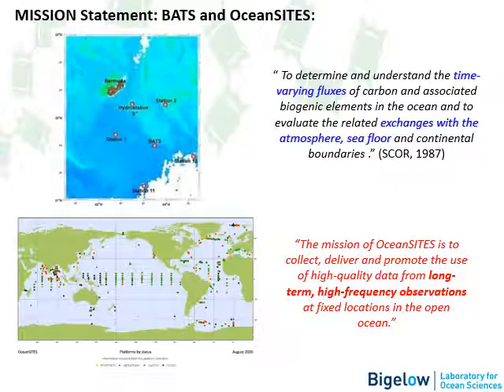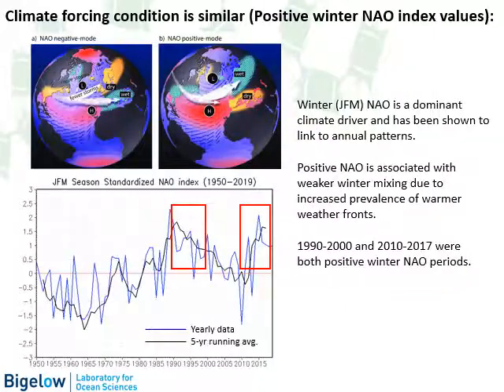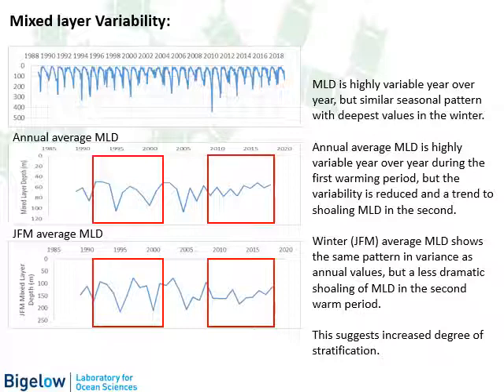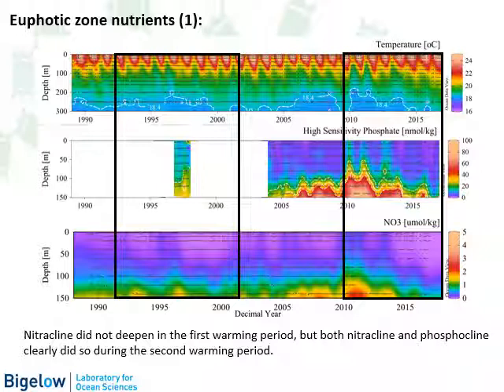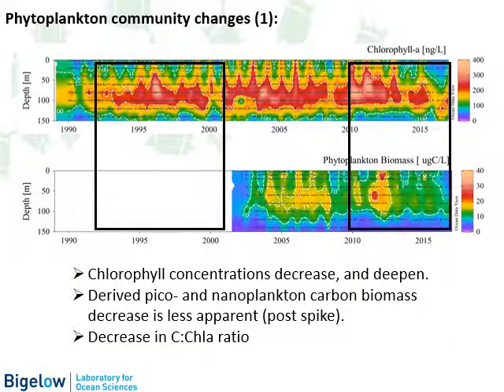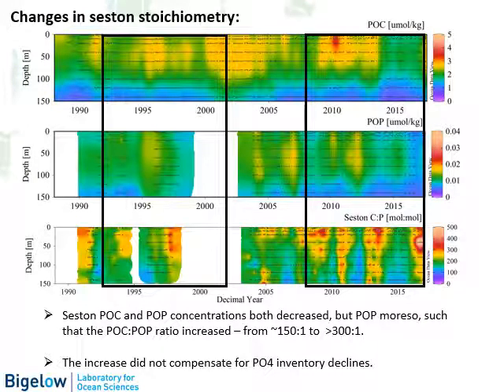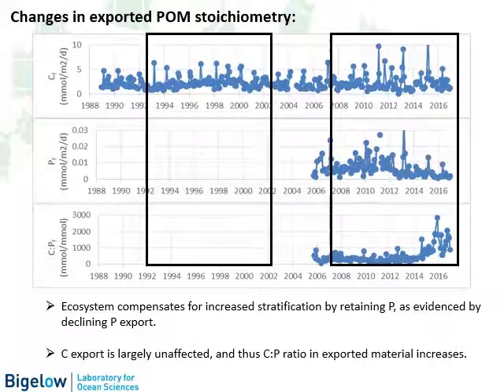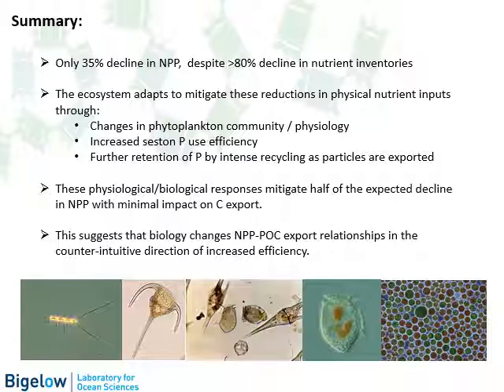Adaptive Biogeochemical Responses in Sargasso Sea